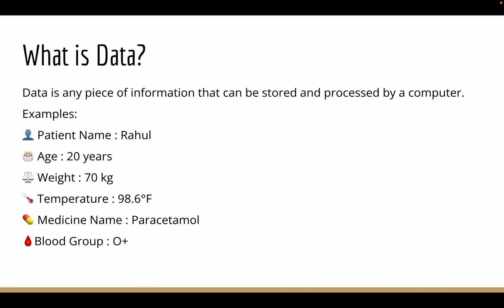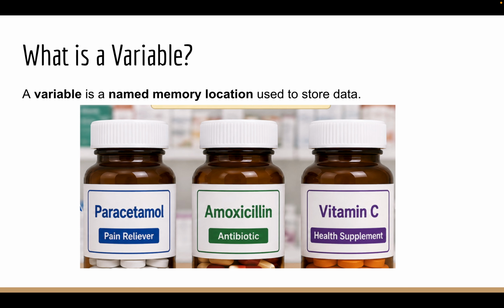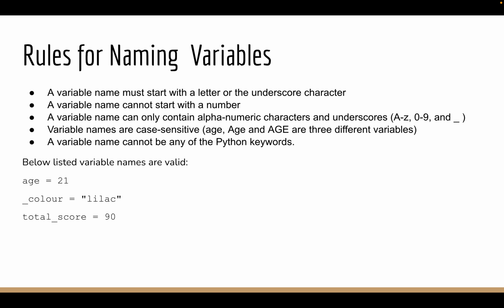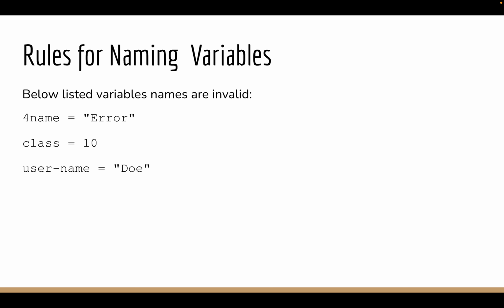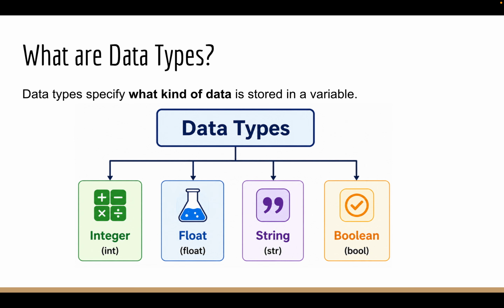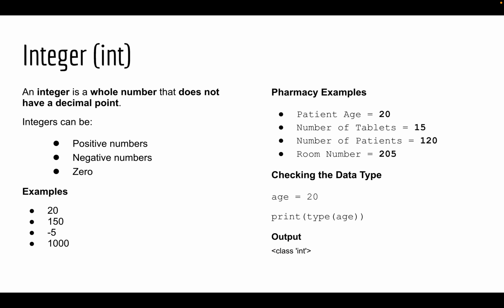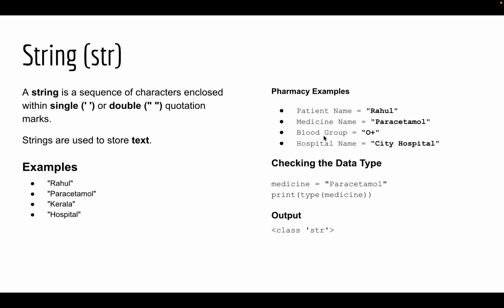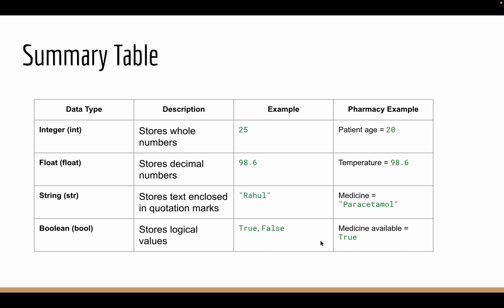BP101T | Basic of Python Programming for Pharmaceutical sciences | Lecture 3 | Chapter 1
Welcome to this practical session on Python Variables and Data Types

Topics Covered:
Variables
Data Types
Integer
Float
String
Boolean

BRILIAM LABS

Briliam Labs is a technology-driven learning and innovation company dedicated to empowering individuals, students, professionals, and businesses through high-quality educational content and practical technology solutions. We bridge the gap between learning and real-world application by delivering content on software development, electronics, embedded systems, artificial intelligence, cloud technologies, programming, and emerging innovations. Beyond education, we provide technology consulting, software and product development, digital solutions, research, and hands-on project guidance. At Briliam Labs, our mission is to inspire continuous learning, foster innovation, and build technologies that create meaningful impact—helping people learn, build, innovate, and grow in an ever-evolving digital world.